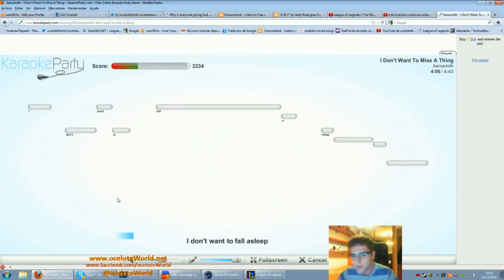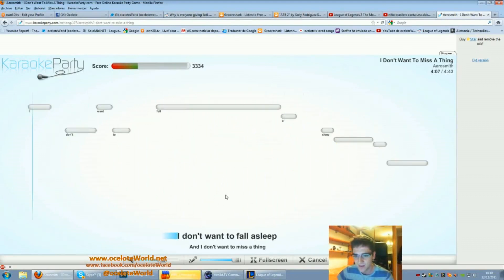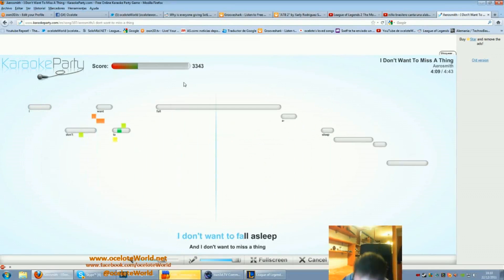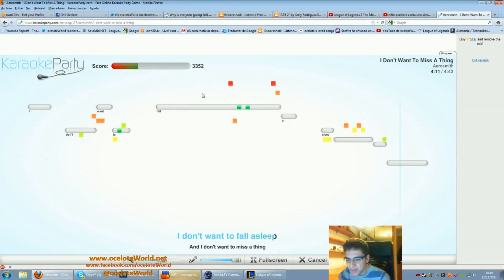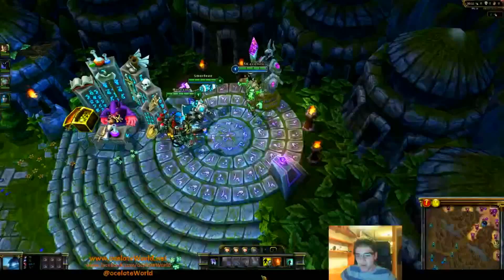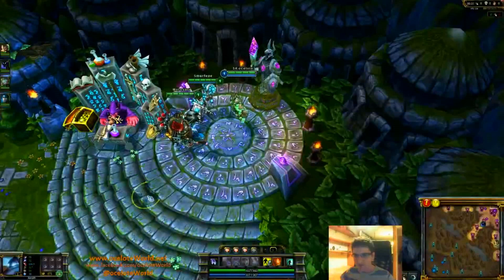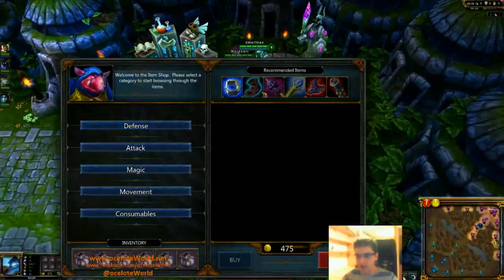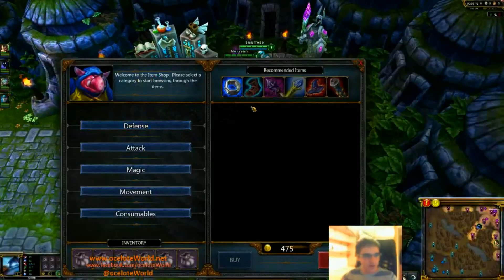G2 Ocelote singing "I don't wanna miss a thing"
Back in the SK times.